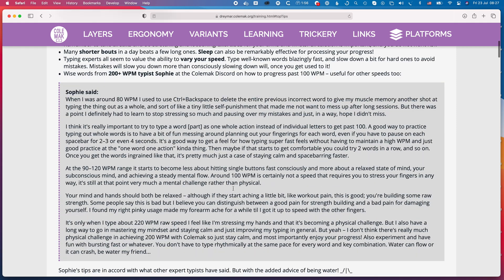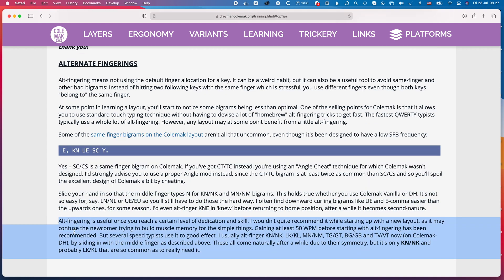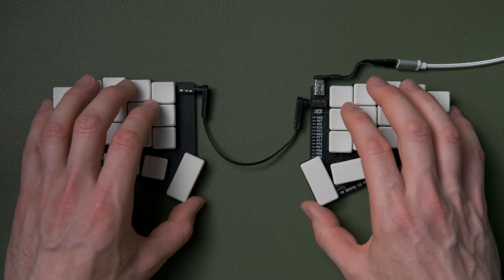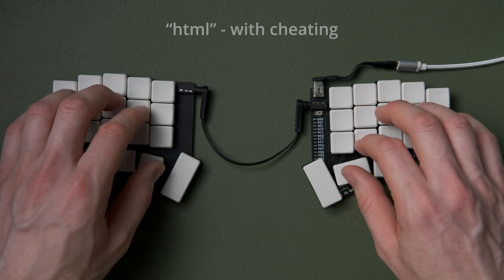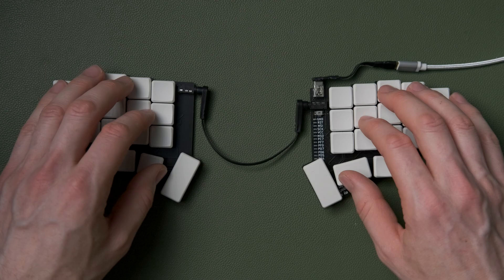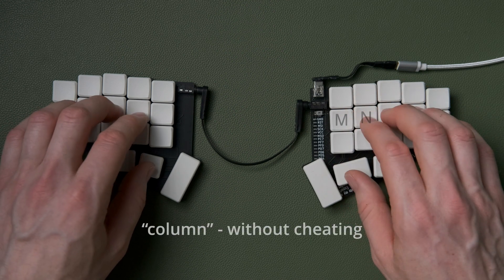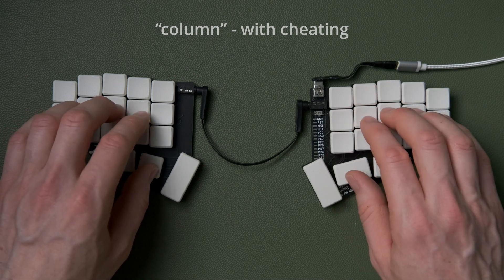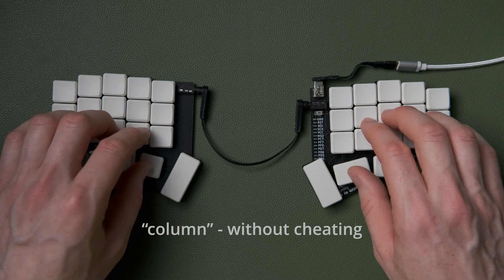How To Type Faster By Cheating (Alt-Fingering)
A super quick video looking at alt-fingering or ‘cheating’. The idea is you can reduce the impact of same finger bigrams that span the inner two columns by shifting your whole hand inwards one column.

Interestingly this technique does actually work for bigrams that don’t use the same  finger as well. Any same-hand bigram that has one of the keys in the inner column and another on the adjacent 3 columns can technically be used with this technique.

This is the sixth part of my series on learning a new keyboard layout. In my case Colemak DH after a false start with Workman.